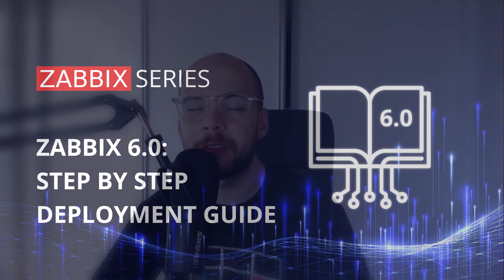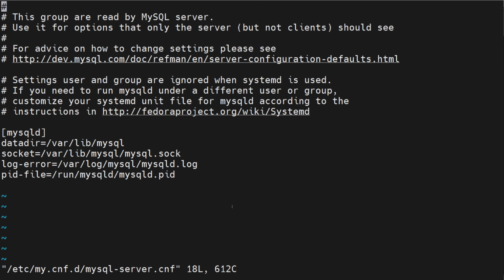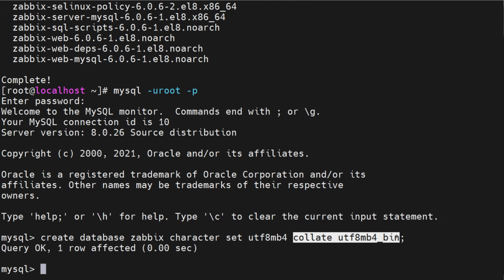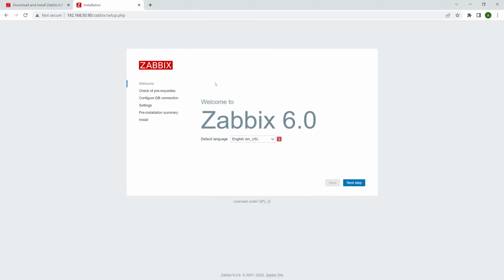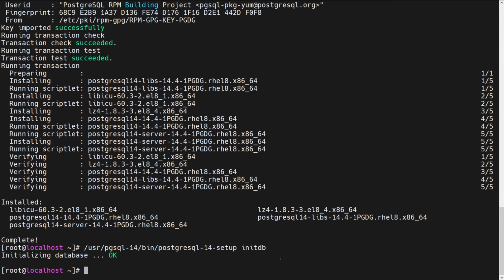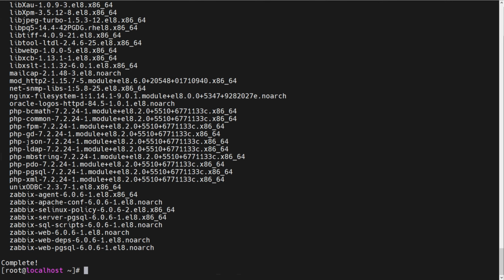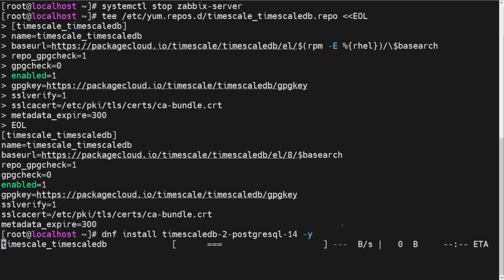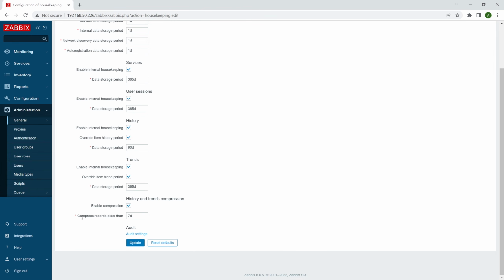Zabbix 6.0 LTS: Step by step deployment guide with MySQL/PostgreSQL/TimescaleDB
During this video, we will walk you through the deployment steps for Zabbix server with different database backends, such as MySQL, PostgreSQL, and PostgreSQL with TimescaleDB extension.

Do you wish to optimize your monitoring workflows and learn the best practice approaches to deploying, scaling, and configuring your Zabbix instance?

Sign up for the Zabbix certified specialist course and get a unique chance to learn the many aspects of monitoring under the guidance of a Zabbix certified trainer:

00:00 - Intro
00:15 - Zabbix with MySQL DB backend
11:15 - Zabbix with PostgreSQL DB  backend
18:47 - Deploying TimescaleDB extension for PostgreSQL